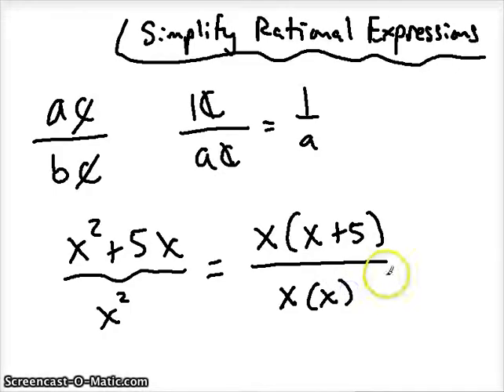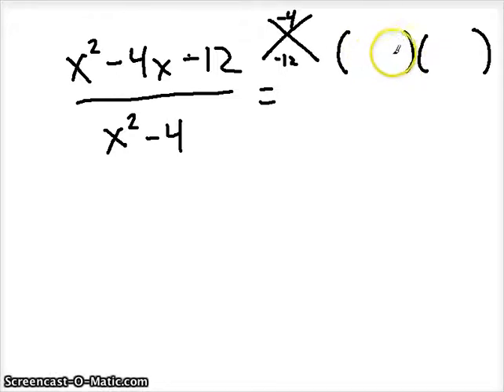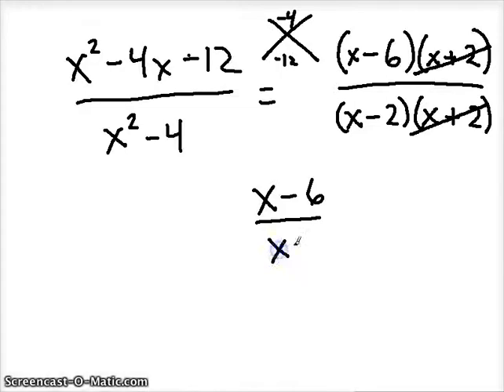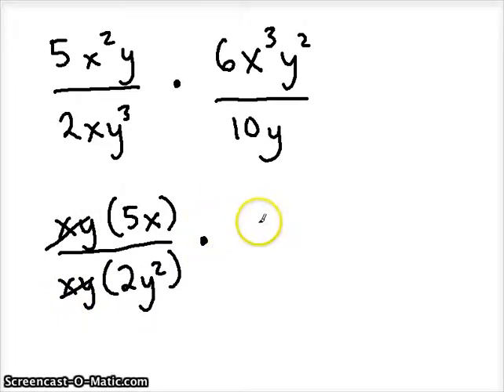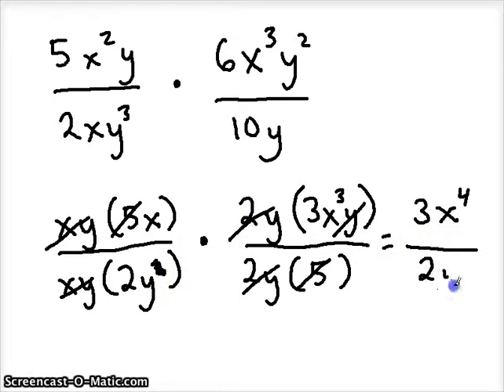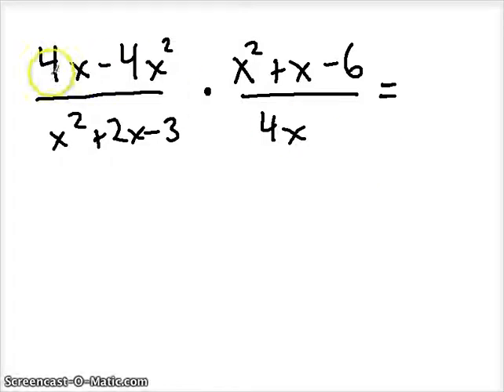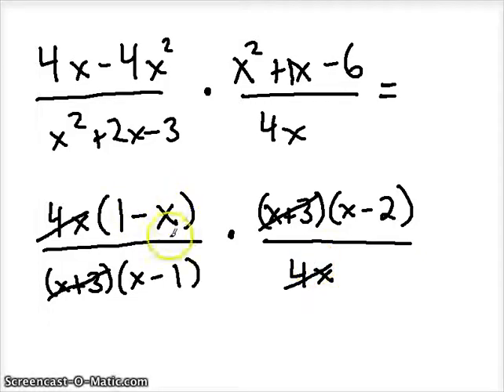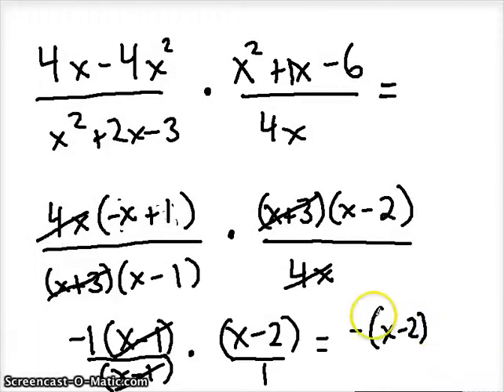Simplifying Rational Expressions Part I - Multiplying.mp4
Here are some examples of how to simplify rational expressions.